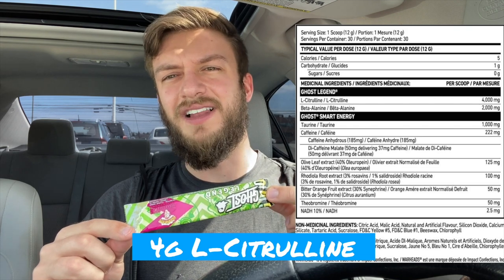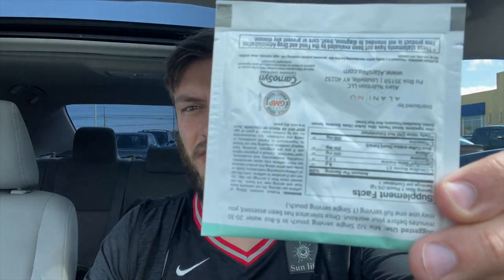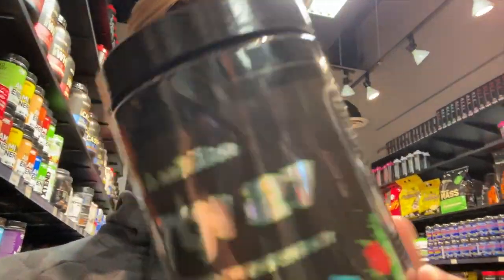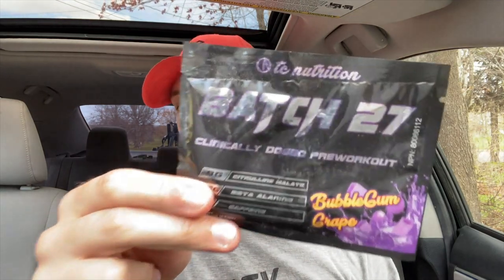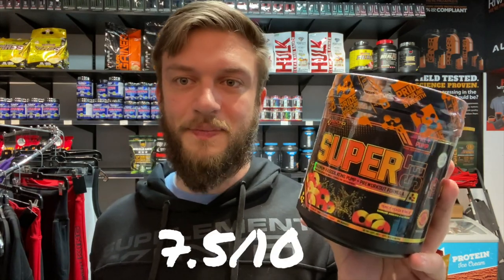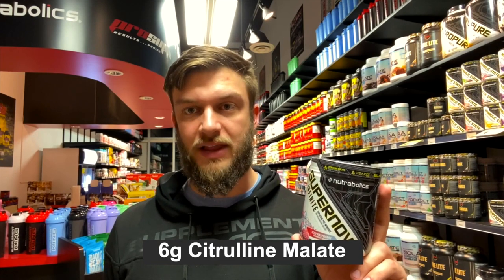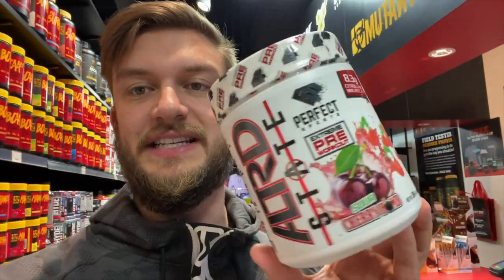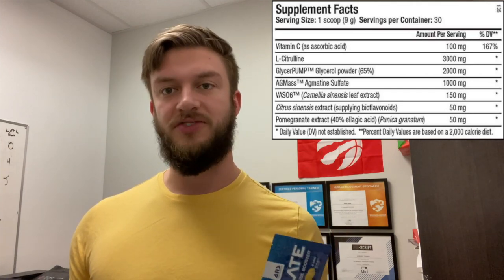Pre Workout Reviews 2021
The best pre workouts of 2021, reviewed by Jason Dunn
If you're looking for the newest pre workout reviews, look no further

0:00 Pre workout reviews 2021
0:07 Ghost Legend Review
3:24 Redcon1 Total War Review
6:11 Alani Nu Pre Workout Review
12:20 C4 Ripped Review
14:46 Powder Burn Rivalus Review
19:10 Batch 27 TC Nutrition Review
21:00 Batch 27 Second Review
25:45 Batch 27 Bubble Gum Grape Review
29:06 One Punch by Fusion Review
32:15 Vandal Pre Workout Review
34:48 Superset by Beyond Yourself Review
38:45 Purple K Reps Review
42:49 Pump Addict by Believe Review
45:34 Supernova Infinite Review
47:43 Mammoth Pump Review
50:23 Mr Hyde Pre workout Review
52:15 Impact Pump Review
55:20 ALTRD State Review
56:24 Big Noise Recon1 Review
59:44 Reign Orange Dreamsicle Review
1:02:03 Total War Redcon1 Review
1:03:50 ANS Dilate Review
1:06:39 3D Energy Review